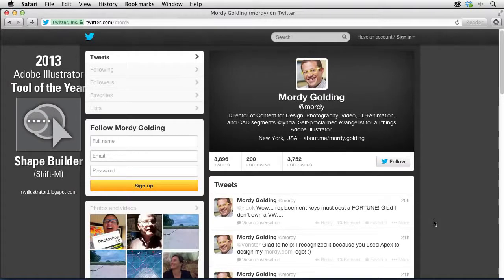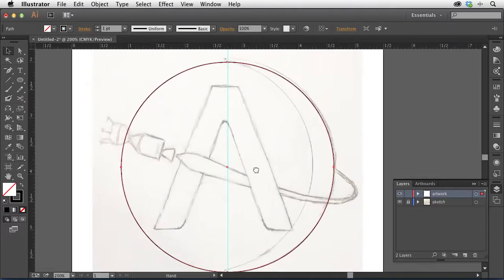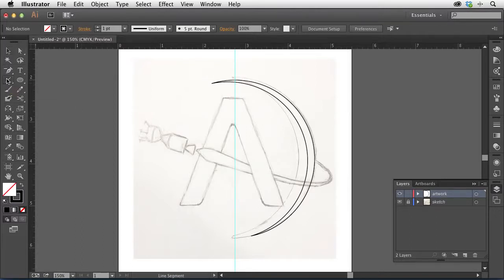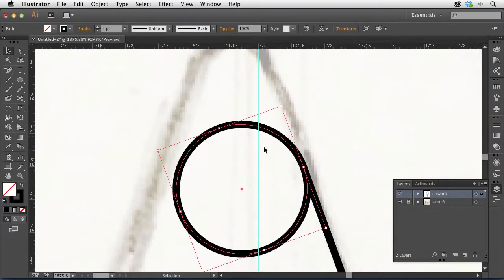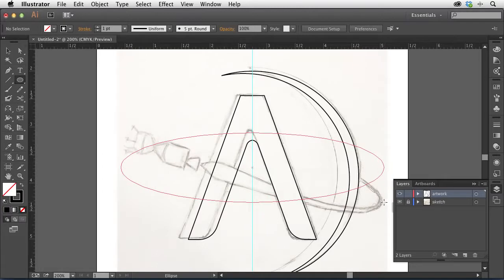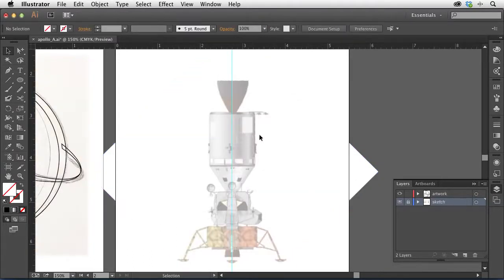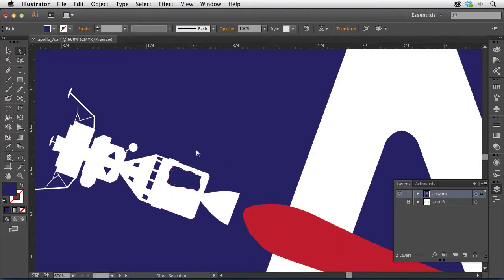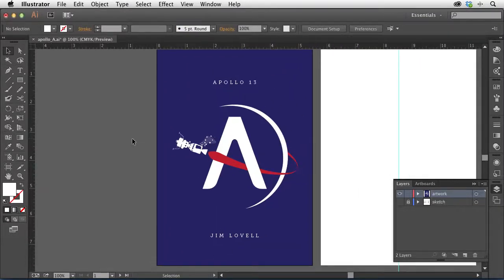Illustrator Tutorial Jessica Hische Dropcap Project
My process for creating a vector version of my dropcap project that I created. I used Adobe Illustrator CC but you can follow along with CS6 or CS5 as well. I started with a refined sketch that I scanned.

Much love.